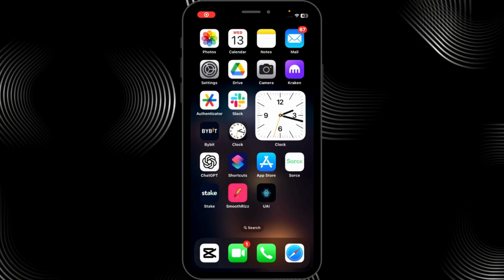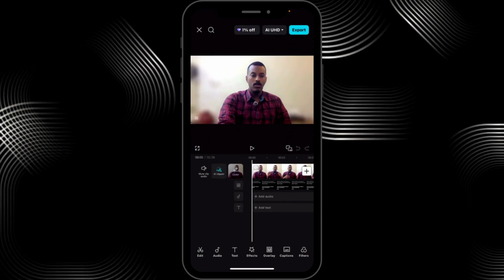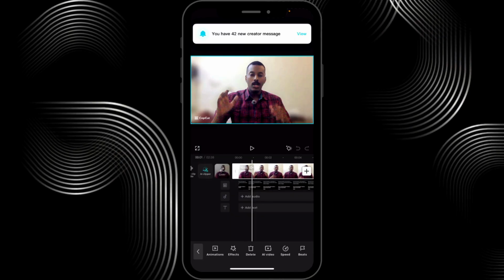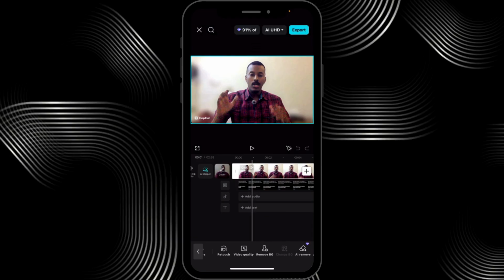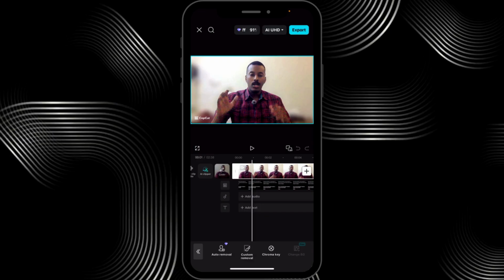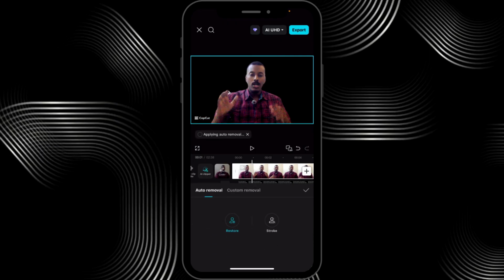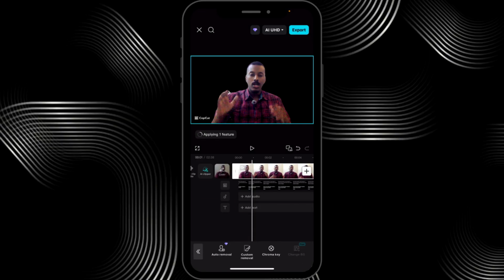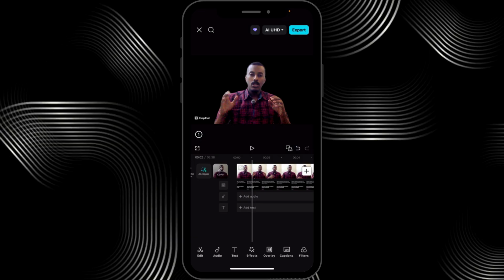How To Remove Video Backgrounds In CapCut Mobile (Quick Guide)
Hello guys and welcome to the Best Online Tutorials channel! This video offers a complete "capcut tutorial" on how to perform "video background remover" in "capcut mobile". Learn essential "capcut video editing" techniques to easily remove backgrounds from your clips, making your "video editing tutorial" process smooth and efficient.